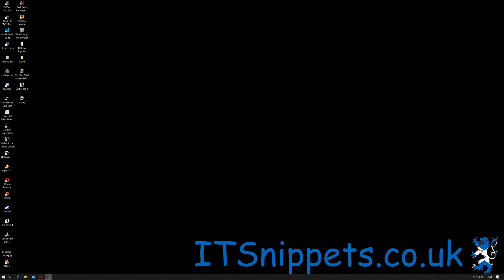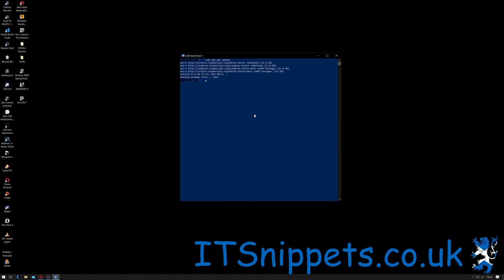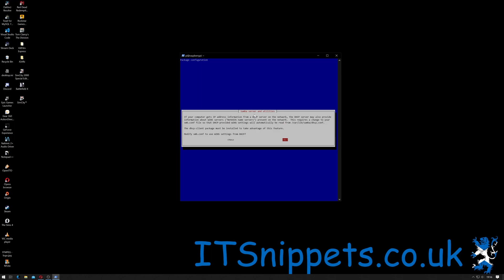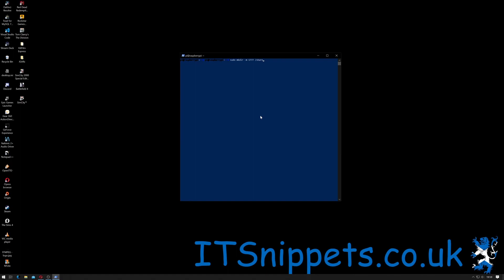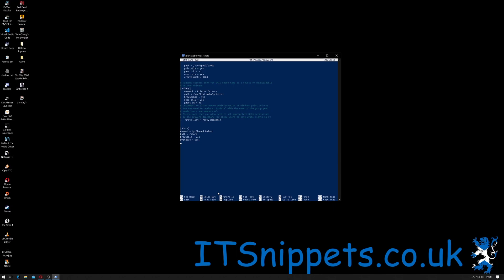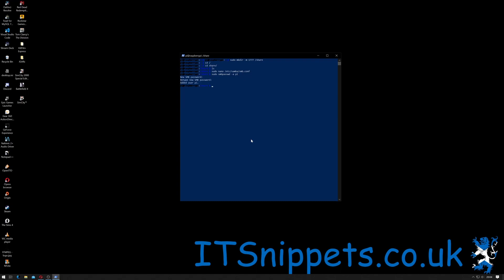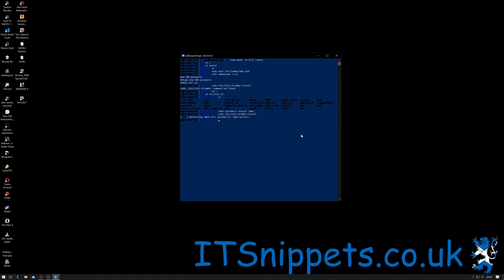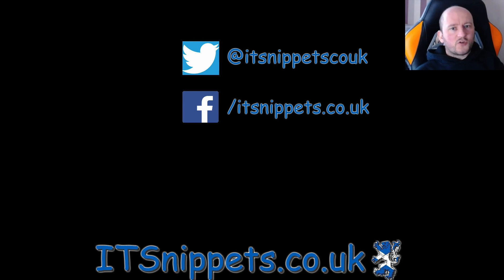Setting Up A RASPBERRY PI Samba File Share (@youtube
In this tutorial I show you how to setup samba file sharing on a Raspberry Pi.